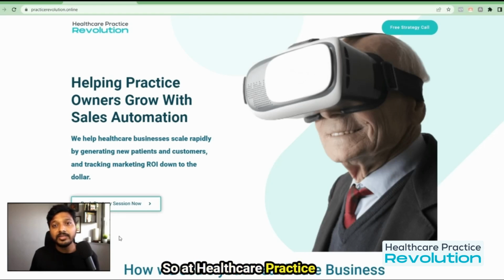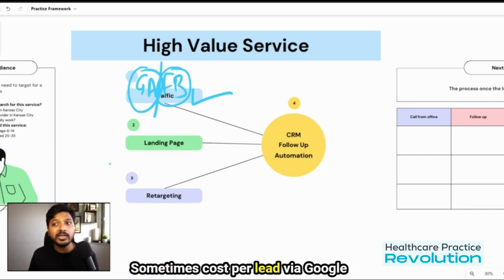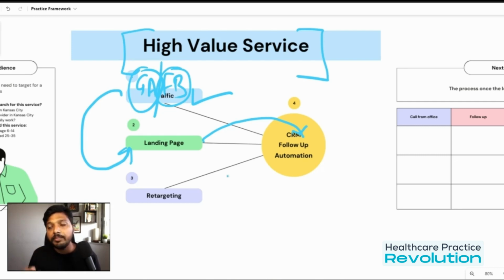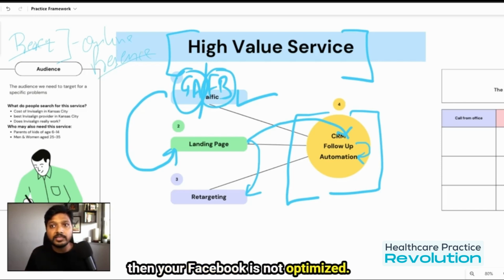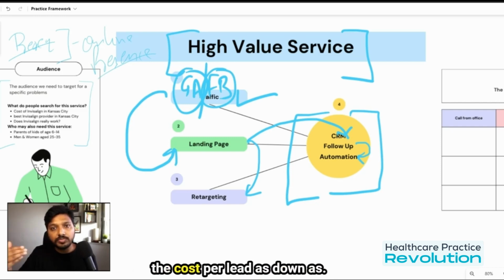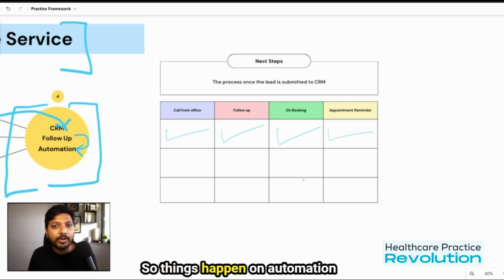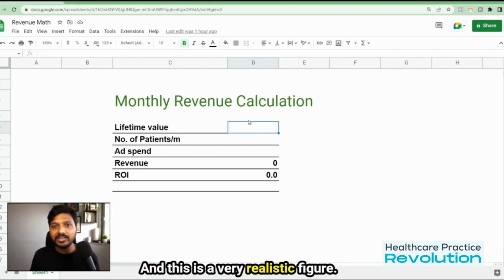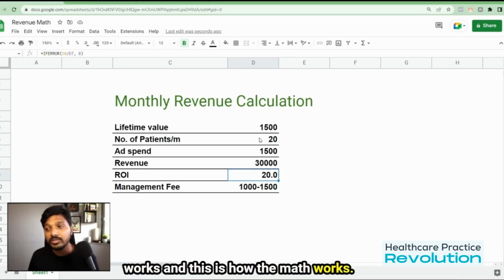Best Sales Funnel For Any Medical Practice | 4 Step System Revealed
There are multiple ways to promote a medical practice using digital media. However many people complicate it and get poor results. In this video, we have demonstrated how we do it for our clients and you can replicate the same system for your clients as well.